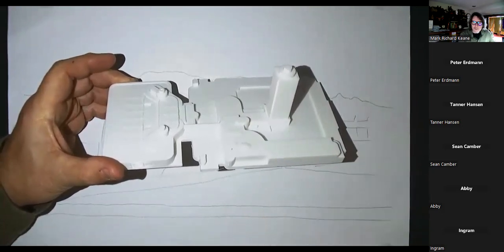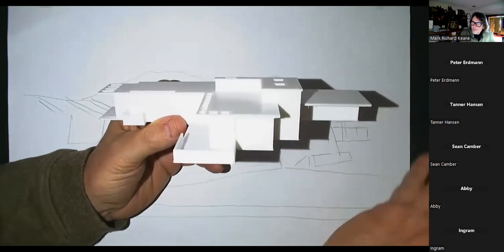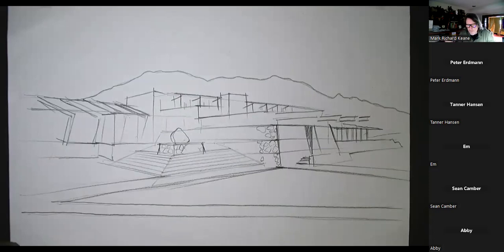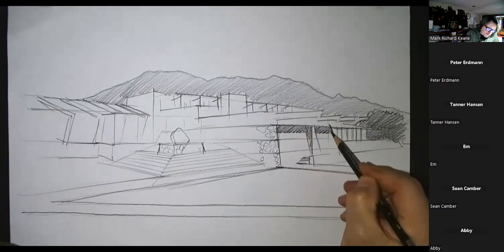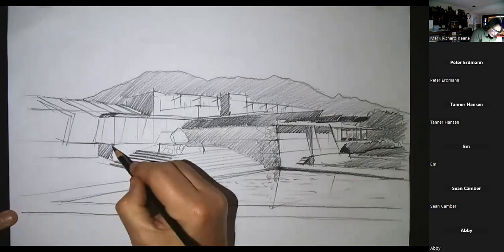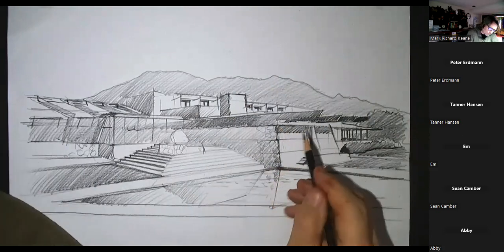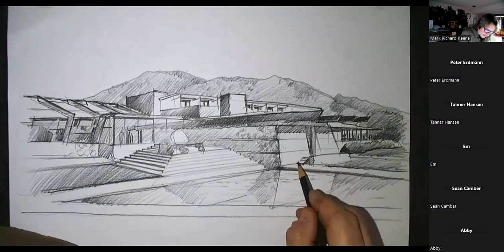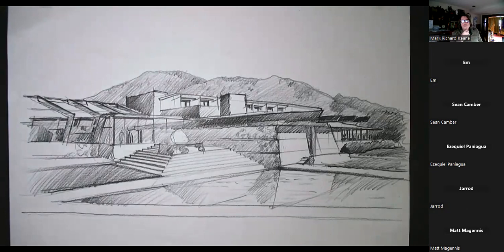Frank Lloyd Wright 7 - Taliesin West, Scottsdale, Arizona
To follow along, access any template base sheets I use in my videos 60mn Draw-Along session
Wright and the Taliesin Fellowship migrated to Arizona each winter to escape Wisconsin winters for Wright's health. In 1937 Wright purchased the plot of desert land and built Taliesin West, his winter home and studio.